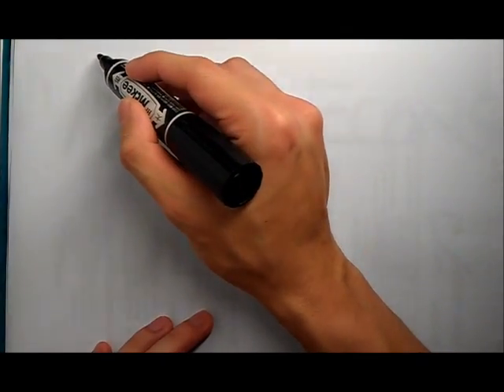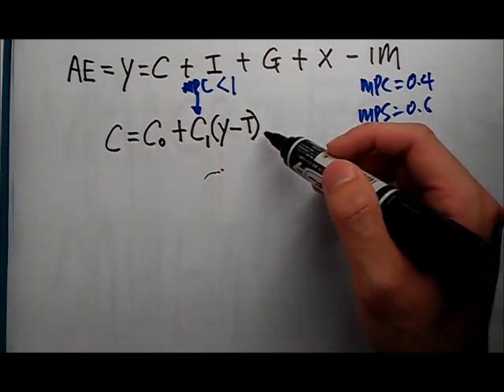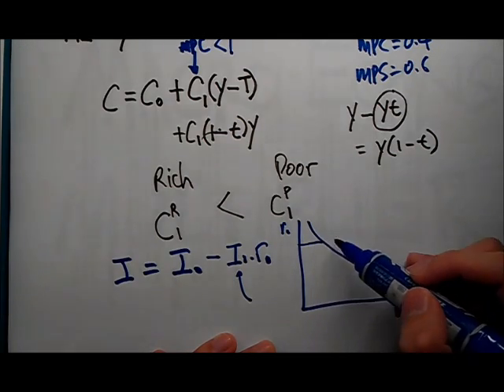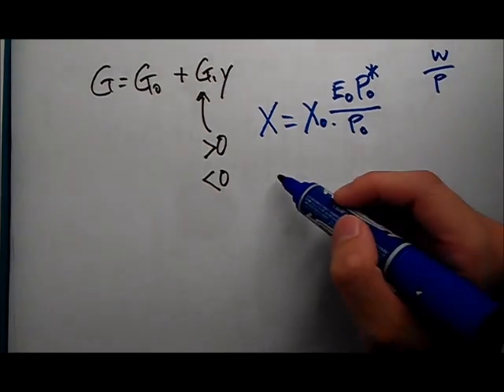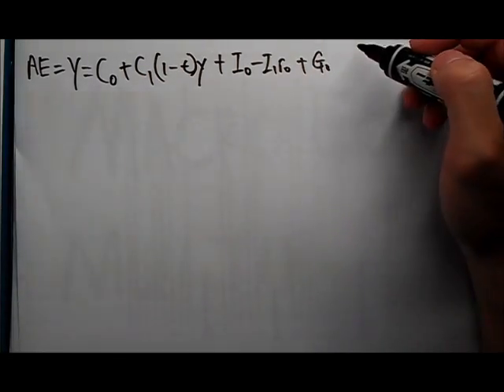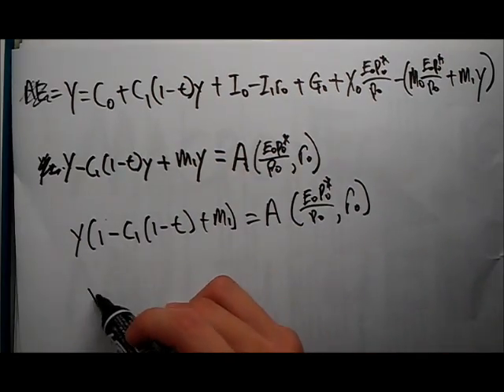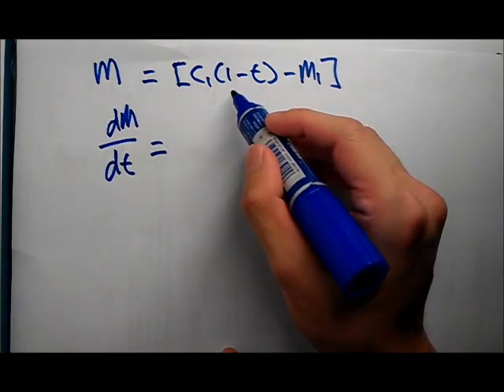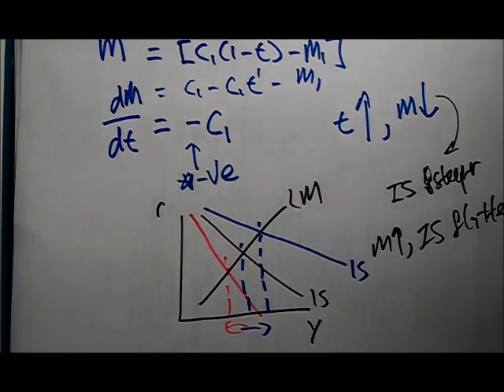Intro to Econs: Macro Econs Multiplier Part 1